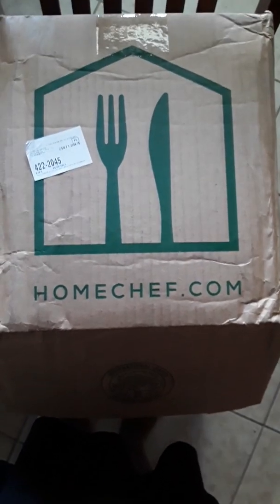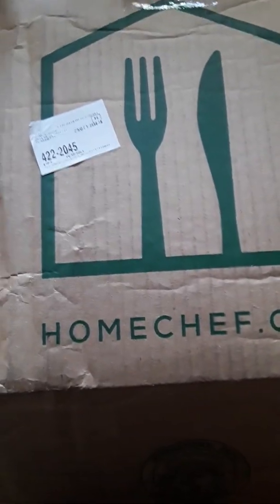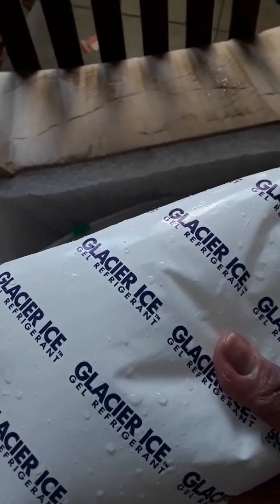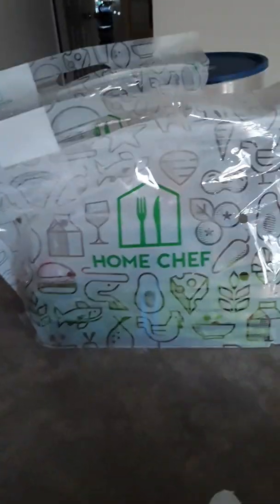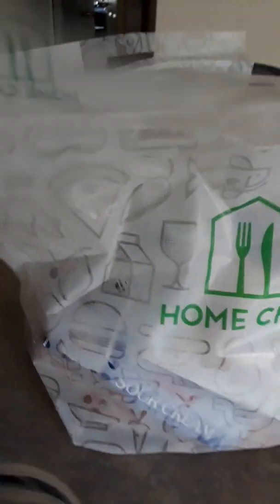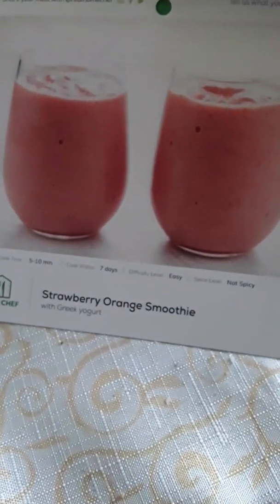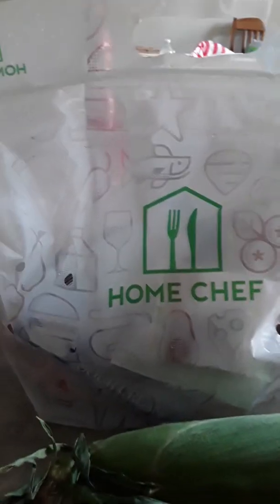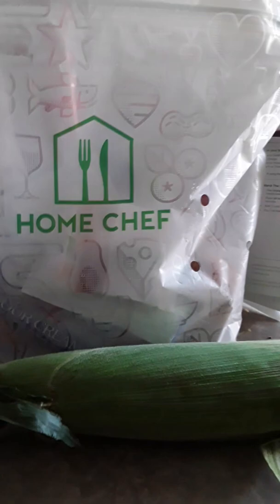Home chef review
Meals delivered to your home. Why I like Home Chef over other companies.